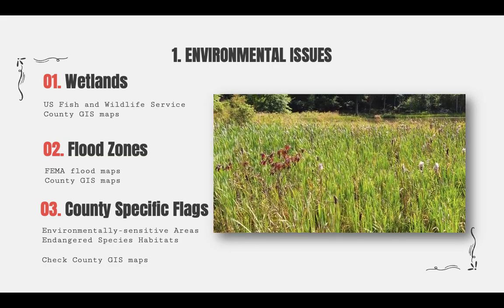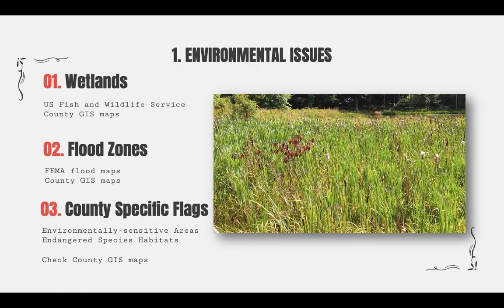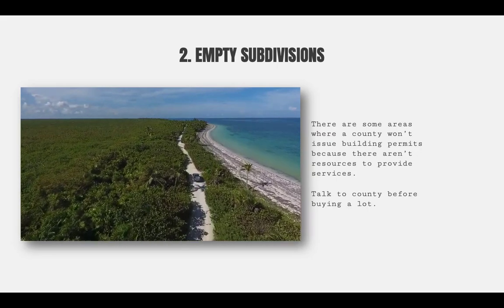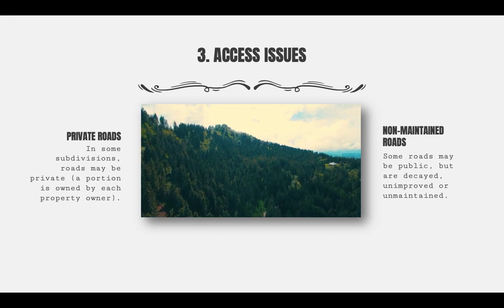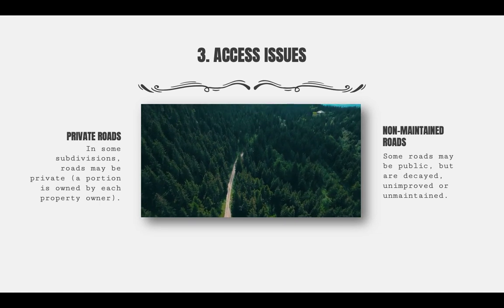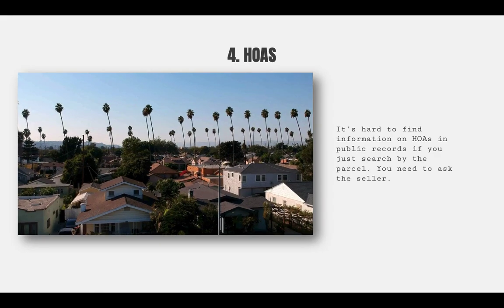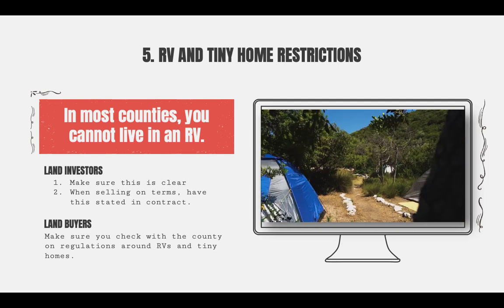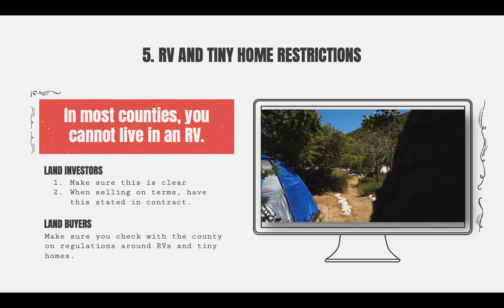TOP 5 Things You Need to Know Before Buying Land in FLORIDA